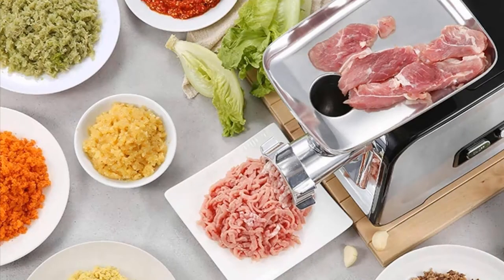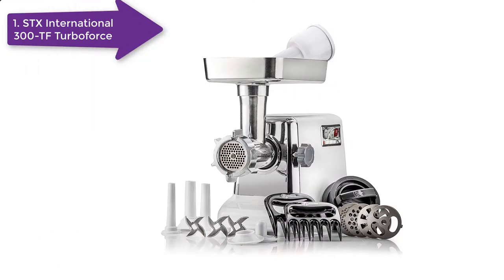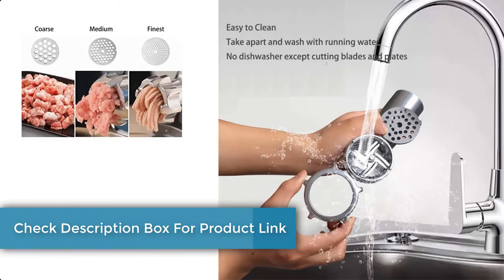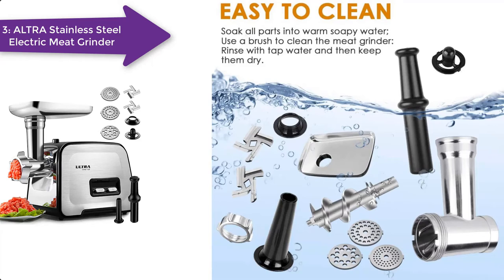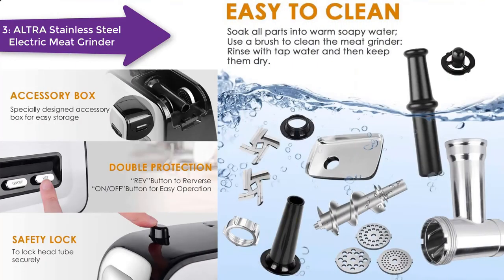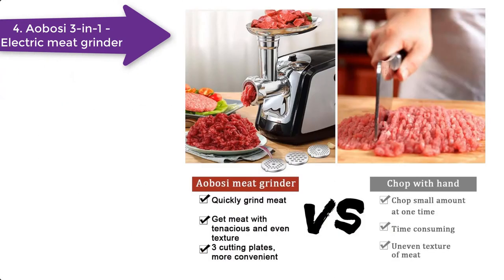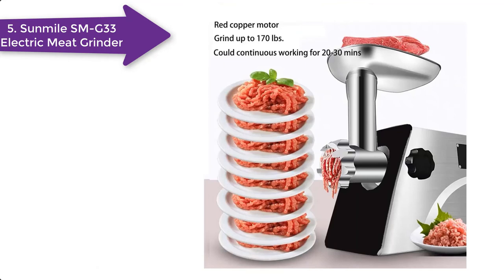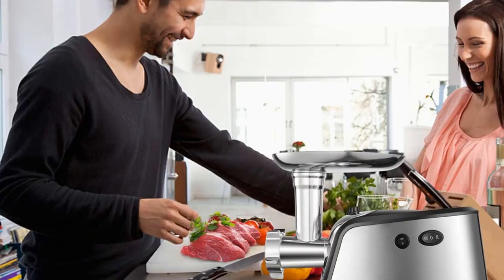Best Meat Grinder For Raw Dog Food in 2023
Product Link:
Product 1: STX International STX 3000-TF Turboforce
Product 2: Sunmile SM-G73 Heavy-Duty Electric Meat Grinder
Product 3: ALTRA Stainless Steel Electric Meat Grinder
Product 4: Aobosi 3-in-1 - Electric meat grinder under 100
Product 5: Sunmile SM-G33 Electric Meat Grinder for Raw Dog Food

Most of people like to feed his dog. To feed your dog properly you might need a meat grinder as a dog like to eat meat and bones. We have listed the best meat grinder for raw dog food. If you have a dog then I will request to see the full video.

Features:
Powerful Grinder for home use
Through 3000 Watt, use 800-1200 watt
Grind 180-220lbs meat per hour
Stainless steel blade for grinding
Burger meat maker
Able to grind a larger portion of meat
Don’t grind vegetable, plants
3-speed options

Features:
best meat grinder for raw dog food
1000 Watt heavy-duty meat grinder
Stainless steel blade for cutting
Large size meat grinder
Safe to use
Dishwasher safe
Easy to use
ETL certified meat grinder
Single key button
The long-lasting aluminum grinder head

Features:
Heavy-duty electrical meat grinder
Suitable for professional use
Comes with multiple accessories
Suitable Meat as well for Chewy Meat
Squeezed meat without destroying the fiber
Safe for family use
Easy to handle
All parts are not dishwasher safe

Features:
3 in 1 meat mincer
Double safety switch
Faster and Easy to use
Reverse button ensures proper grinding
Suitable for soup, baby food, dog food grinding, etc.
This grinder control meat fat ratio
Require warm water to clean it and not dishwasher safe
12months replacement warranty
30 Days money-back guarantee

Features:
Suitable for home use
Strong Motor for Grinding
Stainless steel body makes it more perfect
One button with ON/OFF/Reserve
Easy to operate
Cutting blades are dishwasher safe
Good ventilation system
170 lbs meat grinding per hour
1-year warranty from the manufacturer
These are the best meat grinder for raw dog food. You can choose any one from them. Thanks

using_a_grinder_for-raw_feeding
grinding_raw_ pet_food